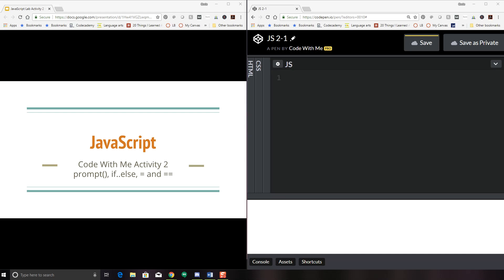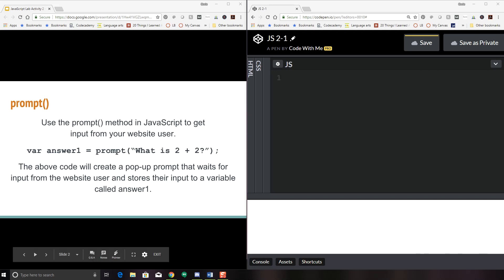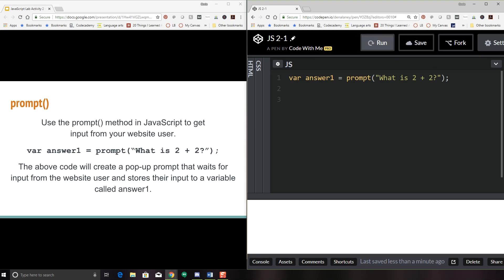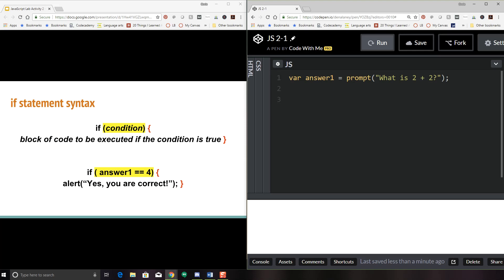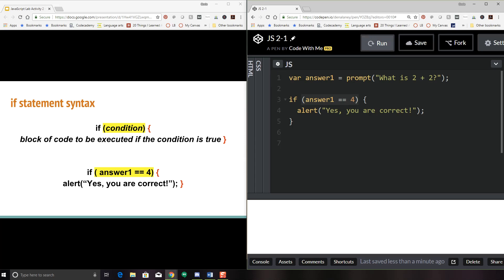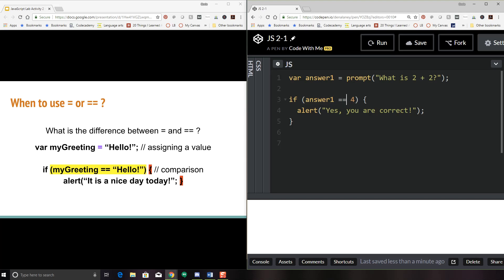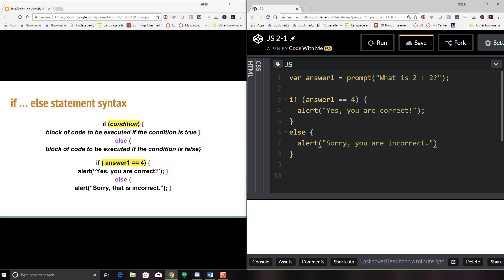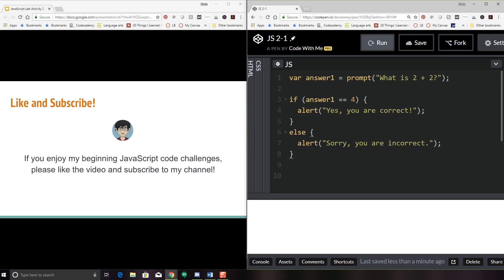JavaScript Code Challenge #6 prompt, if/else and = vs. ==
This short video will walk you through using the prompt() method, briefly explain basic if/else statements and discuss the difference between = and == symbols.